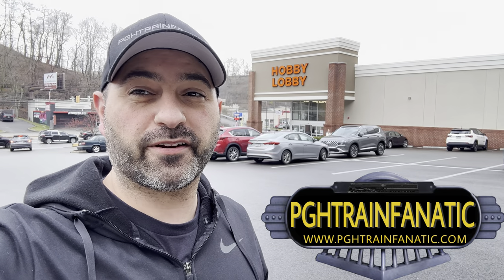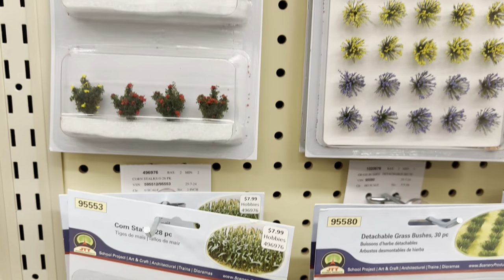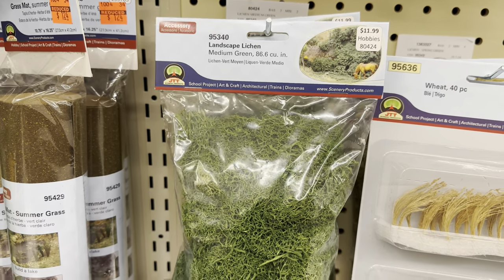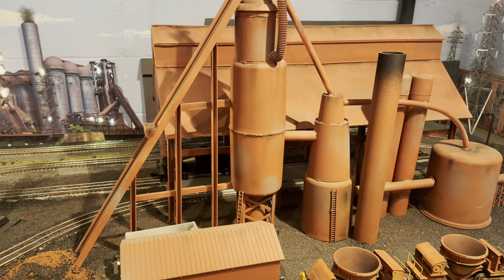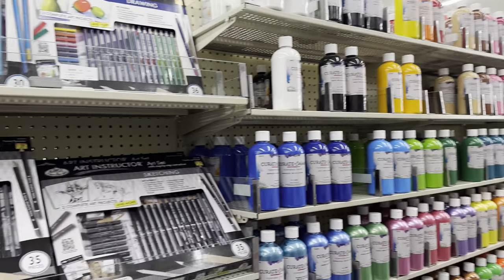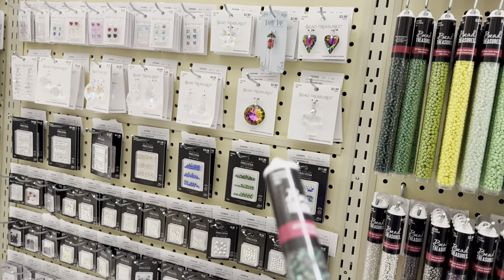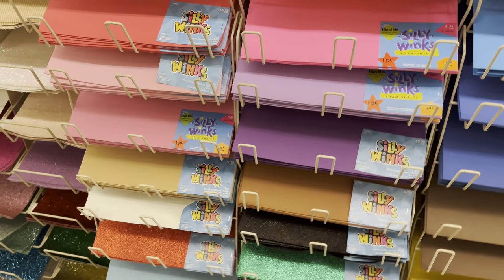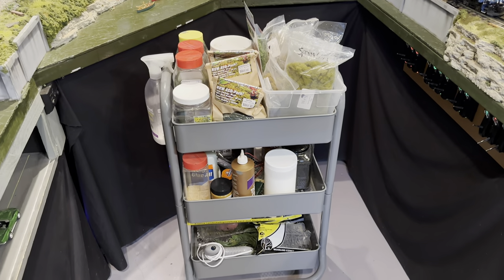MODEL RAILROADING TIPS & TRICKS from Hobby Lobby!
Hi Train Friends!  Take a tour with me through Hobby Lobby Arts & Craft Store where I'll show you some cool tips and tricks with products you can use for model railroading.  I showed some examples on my layout how I used some of these ideas!

-Nick

PGHTRAINFANATIC & PTF DESIGNS is now your source for Trains, Model Railroad Scenery and  our PTF DESIGNS background building Flats!  Visit out Site and keep checking for new and exciting products!  Sign up for our newsletter on the homepage!
$10 off an order of $100 or more
Code: PGHTRAINFANATIC

$10 off an order of $50 or more
Code: PGHTRAINFANATIC

Follow on Instagram & Tiktok  @PghTrainFanatic
0:00 Intro
0:49 Tour Begins with Scenery Supplies & Train Sets
4:54 Foam Core Board Ideas
6:01 Toy Section
6:54 Paint & Art Supplies
7:55 Poly-Fill Cloud idea
8:30 Storage cases & more
8:51 Wooden Parts And Jewelry Section
10:21 Felt And Foam Sheets
11:46 Doll House Details and Hot Glue and wire cutters
12:43 Storage Carts
13:11 Outro